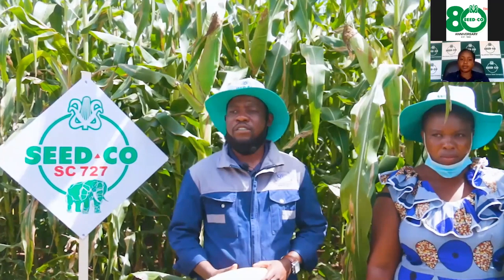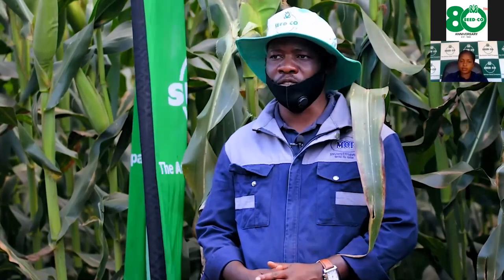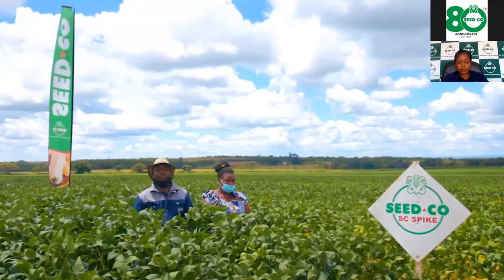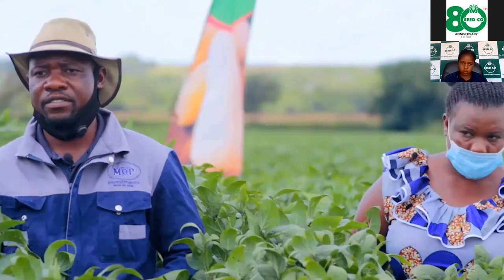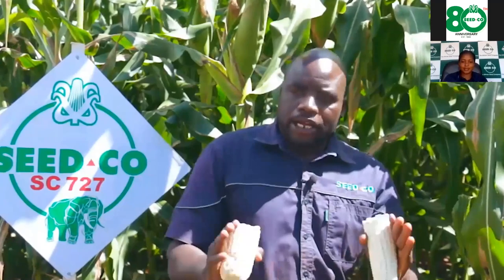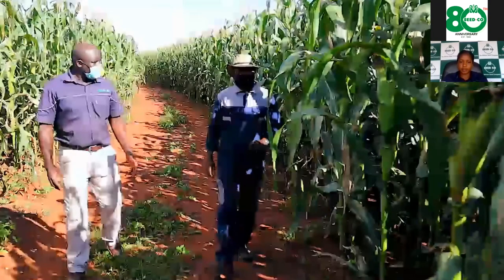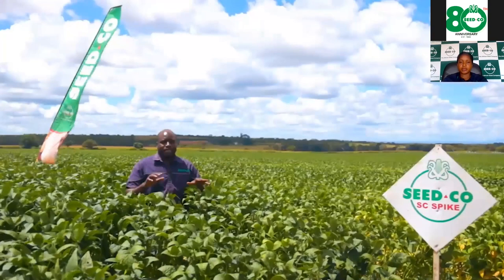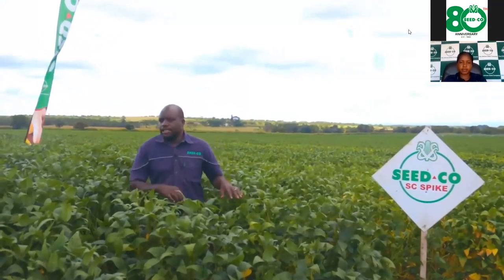Doma Virtual Field Day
@seedcozim hosts 3rd Virtual field day in Doma, Mashonaland West